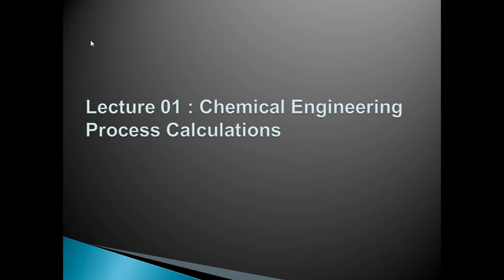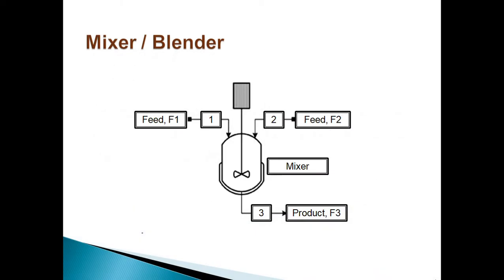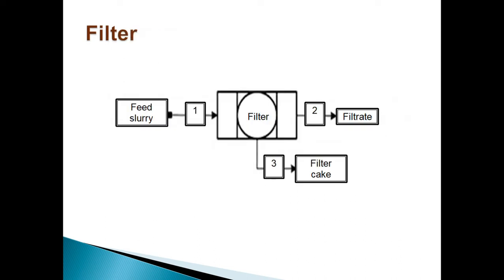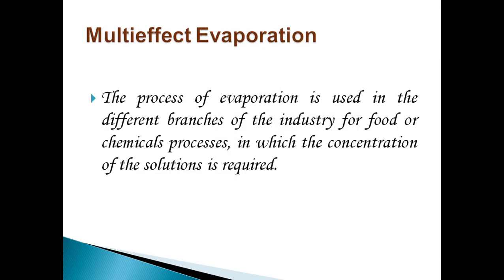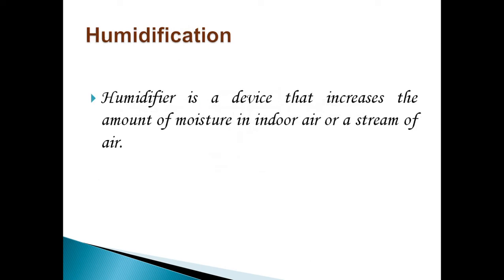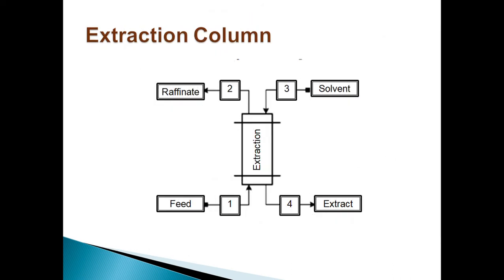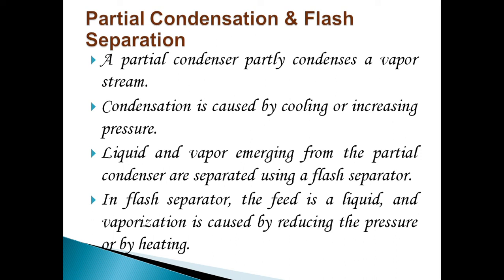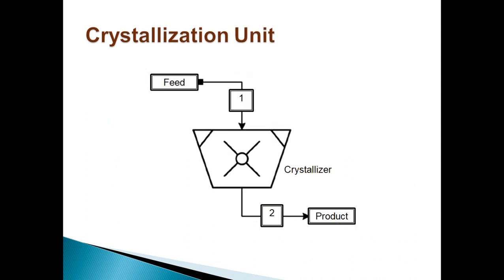Lec-01: Chemical Engineering Process calculation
HI In this video we are going to understand most frequently used unit operations encountered in chemical engineering processes. The description involves the transfer of mass through physical or chemical routes.